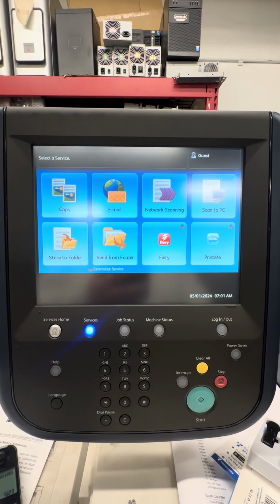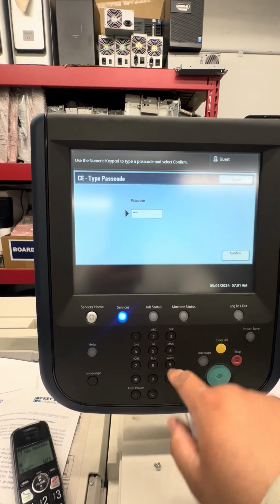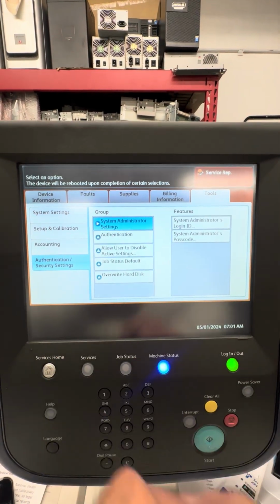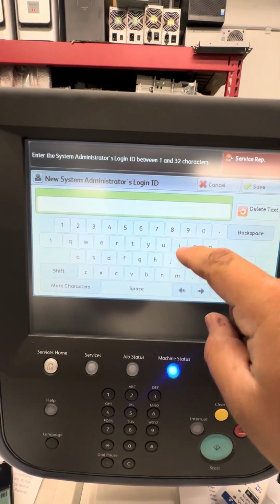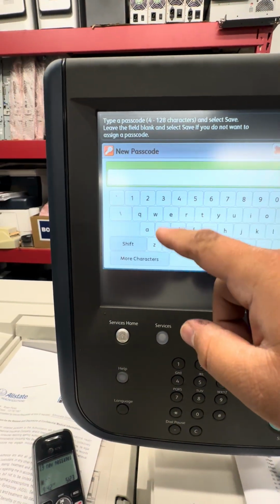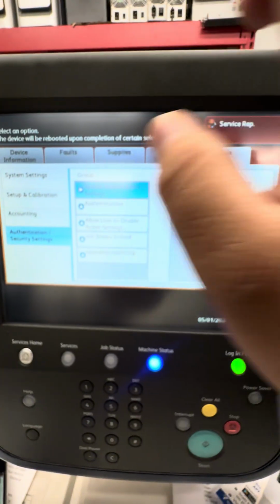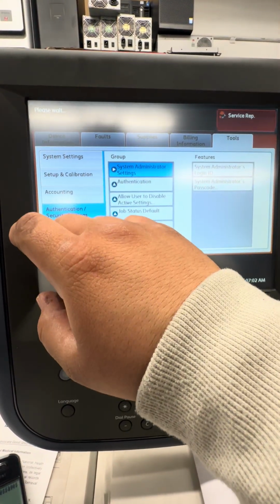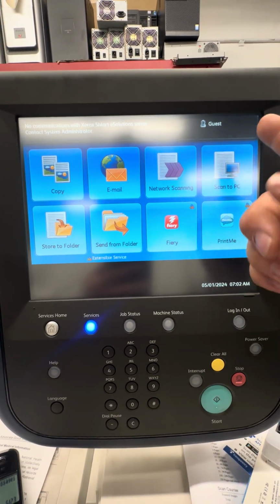🔐 Xerox Admin Password Reset via Service Rep Mode | Full Walkthrough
🛠️ Locked out of your Xerox admin panel? Learn how to reset the admin password using the Service Representative (Service Rep) mode. This step-by-step guide walks you through the secure method to regain full access to your device.

What’s covered:
✔️ How to enter Service Rep mode
✔️ Step-by-step admin password reset
✔️ Common mistakes and how to avoid them
✔️ When to contact Xerox support for escalation

⚠️ For authorized technicians and IT professionals only — misuse of Service Rep mode can void warranties.